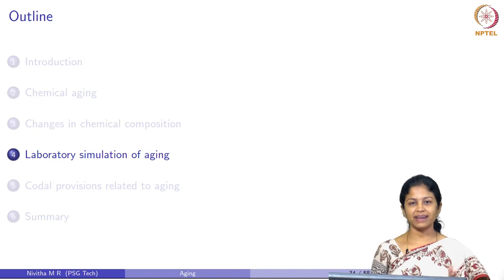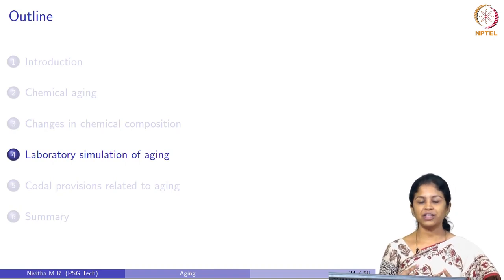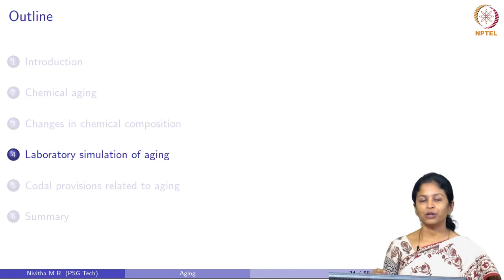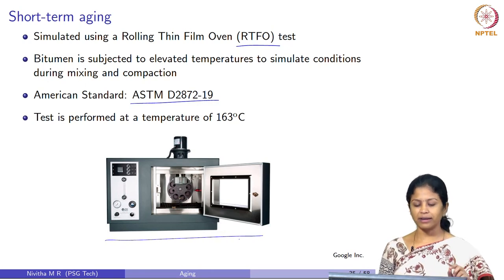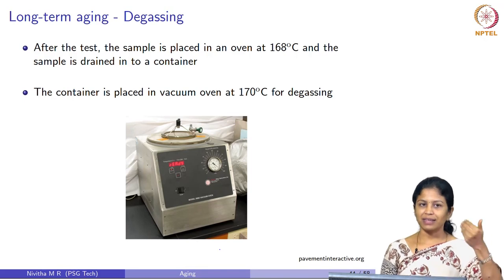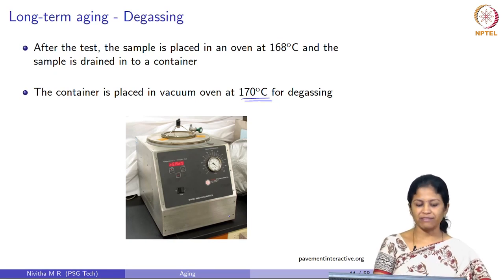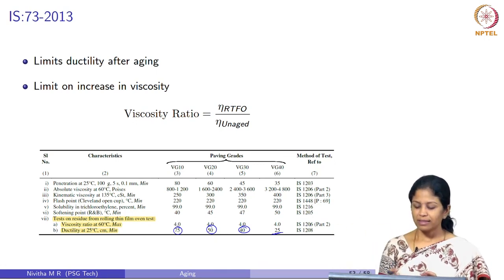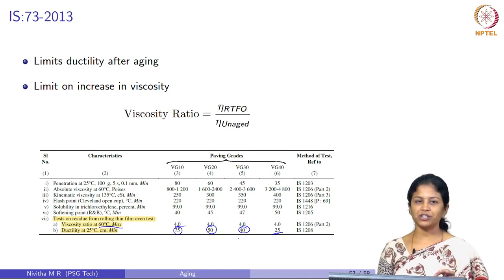Aging of Bituminous Binders and Mixtures - Part III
Short,term aging , Long,term aging , Stiffness , Asphaltenes , Polar aromatics , Aromatics , Saturates , Ketones , Sulfoxides , Rolling Thin Film Oven (RTFO) , ASTM D2872,19, 2019 , Pressure Aging Vessel (PAV) , ASTM D6521,19, 2019